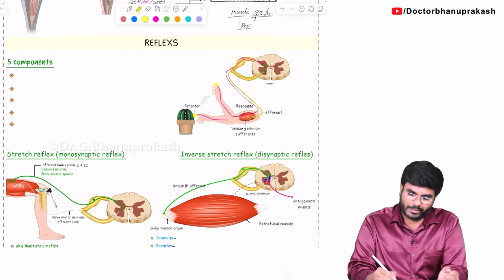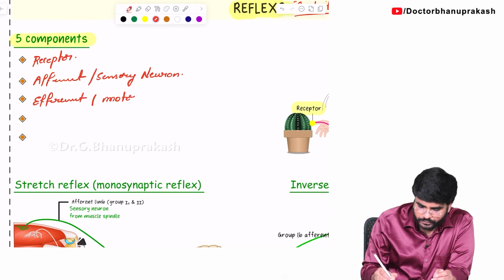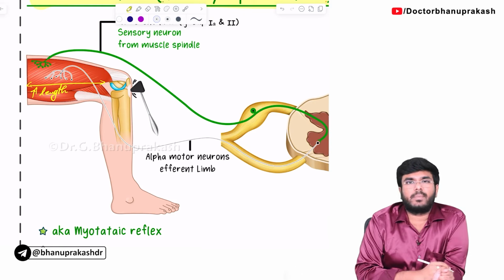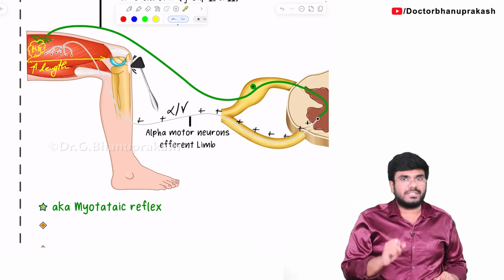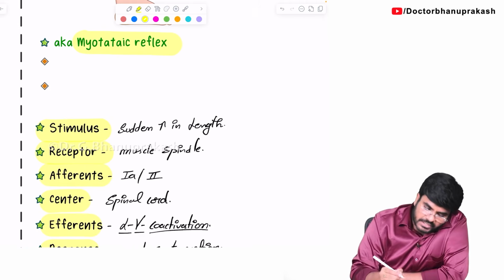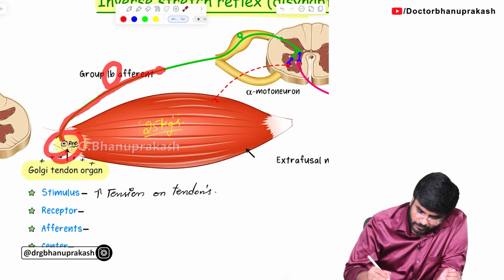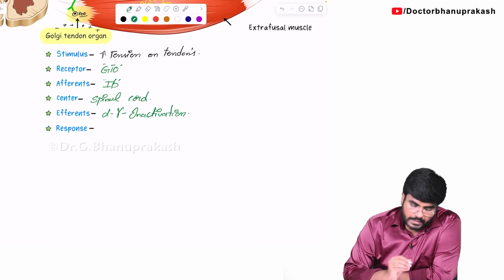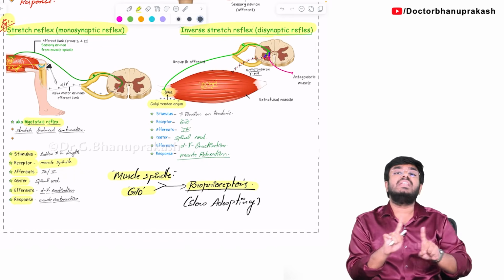12. Spinal Reflexes 🧠⚡ | Types, Reflex Arc, Mechanism & Clinical Correlations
Spinal Reflexes 🧠⚡ | Types, Reflex Arc, Mechanism & Clinical Correlations

Spinal reflexes represent the most fundamental and clinically relevant functional units of the nervous system, and this lecture explains their physiology in a clear, concept-oriented and exam-focused manner for MBBS physiology 🧠📚. A spinal reflex is defined as an automatic, involuntary response mediated through the spinal cord without direct cortical involvement, ensuring rapid protection and posture maintenance ⚡. The lecture explains the components of the reflex arc, including receptor, afferent neuron, integration center in the spinal cord, efferent neuron, and effector organ, followed by classification into monosynaptic reflexes such as the stretch reflex, polysynaptic reflexes like the withdrawal reflex, and intersegmental and crossed extensor reflexes 🔥. Mechanisms underlying the stretch reflex, inverse stretch reflex (Golgi tendon reflex), reciprocal inhibition, and postural reflexes are discussed to link physiology with motor control. Clinical correlations include deep tendon reflex testing, significance of hypo- or hyperreflexia, localization of UMN vs LMN lesions, and reflex changes seen in conditions like spinal shock, peripheral neuropathy, and upper motor neuron lesions. By integrating physiological mechanisms, neural circuitry, and applied clinical relevance, this session builds strong conceptual clarity essential for MBBS theory exams, viva voce, MCQs, and neurological examination ❤️✨.